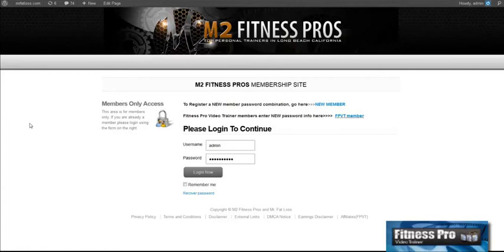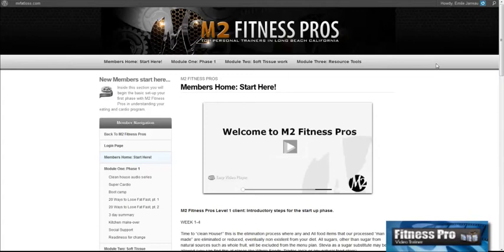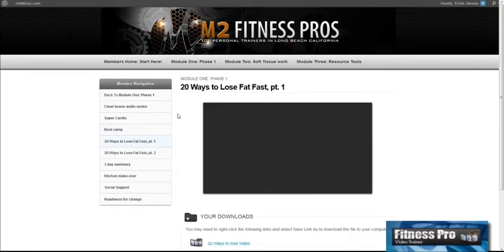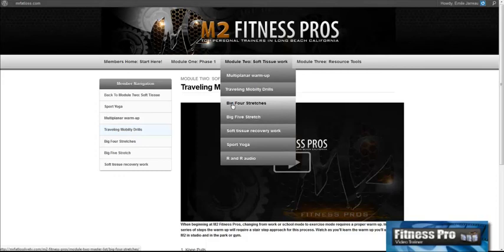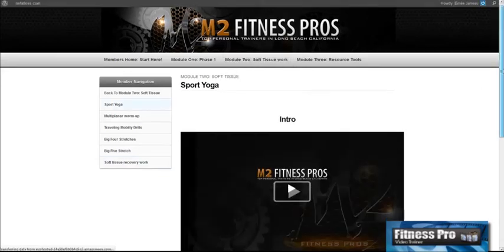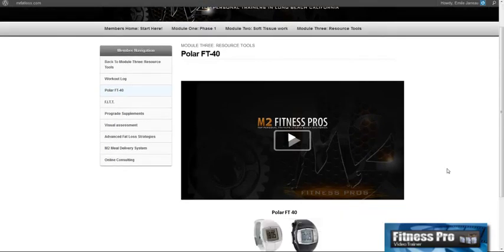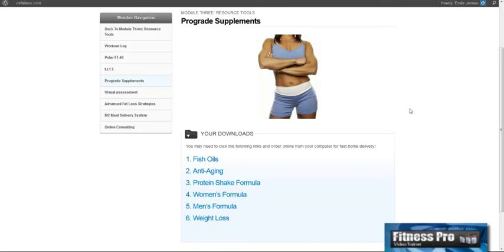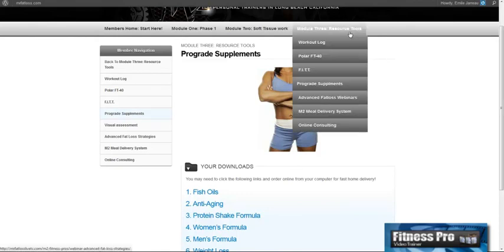Fitness Pro Video Trainer-3 Reasons Why You Need This System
is Emile Jarreau's 22 years as a fitness professional in a video "Done for You" tutorial program to show you his Advanced Fat Loss Strategies.